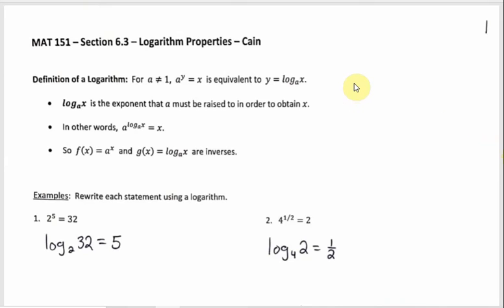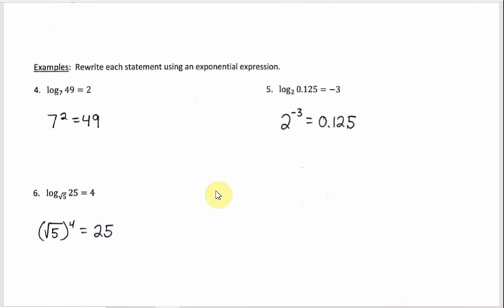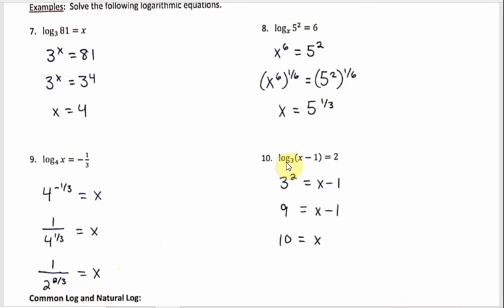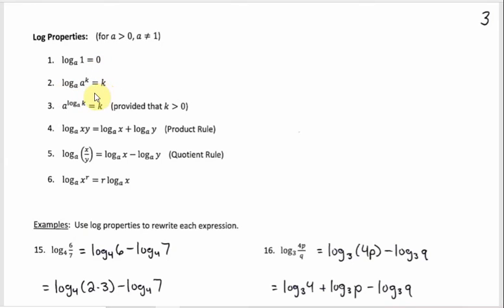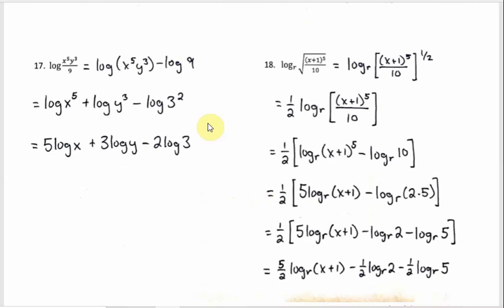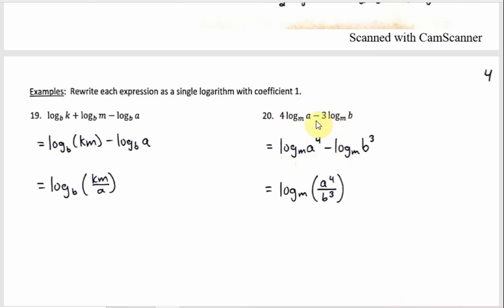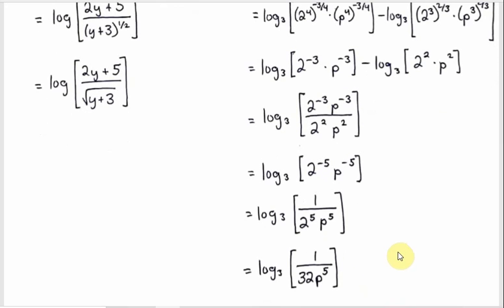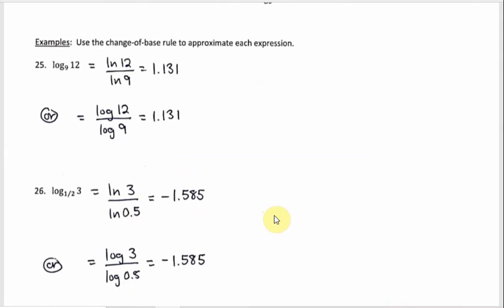MAT 151 - Sec 6.3